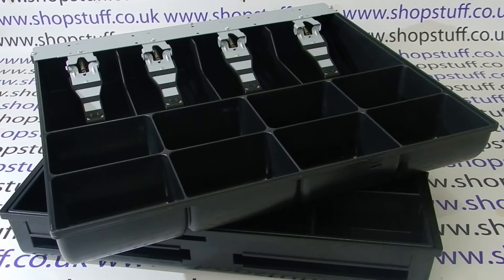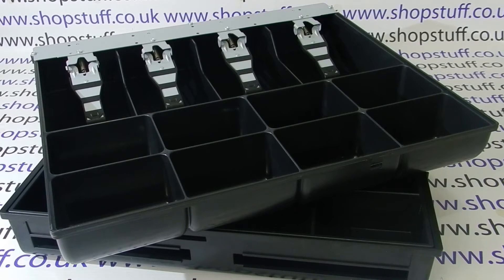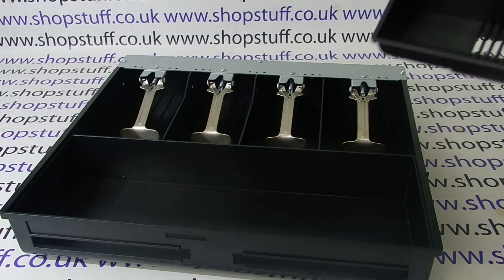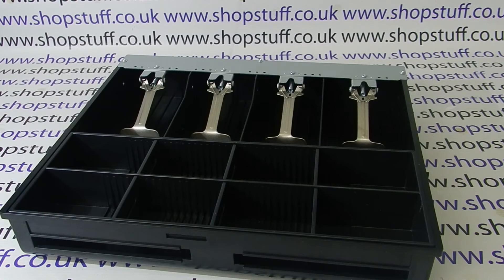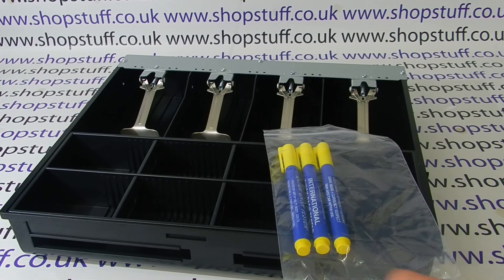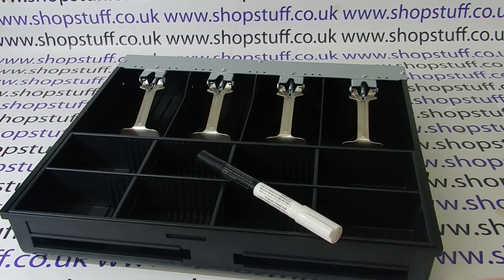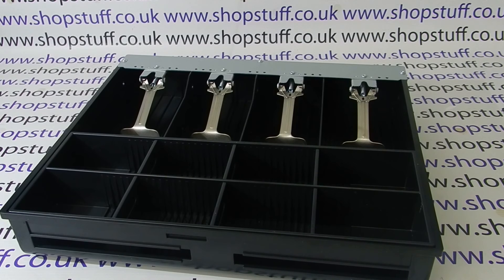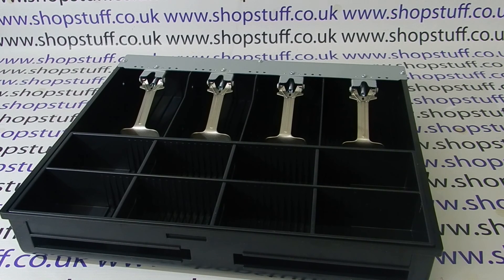Casio SE-S3000 X Edition / Casio SES3000 X Edition